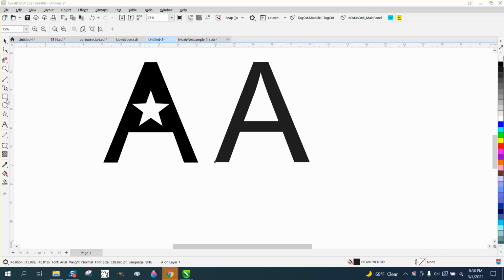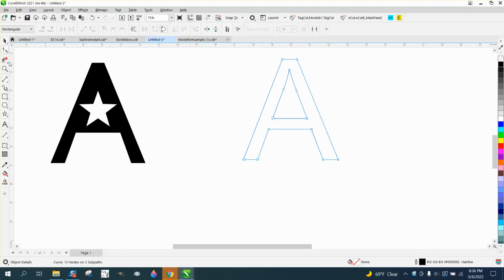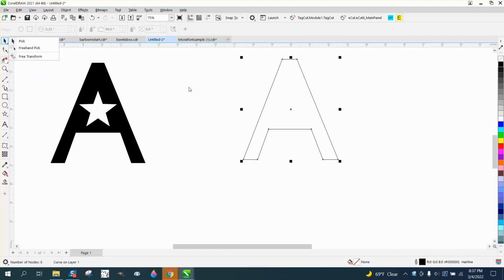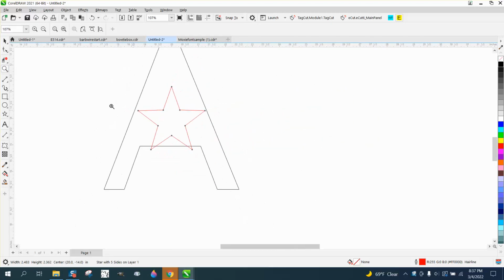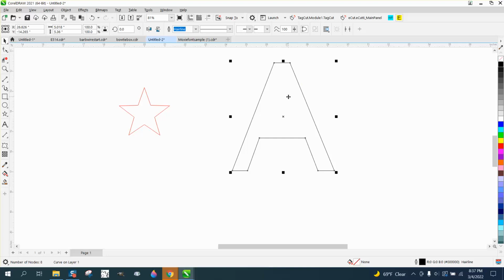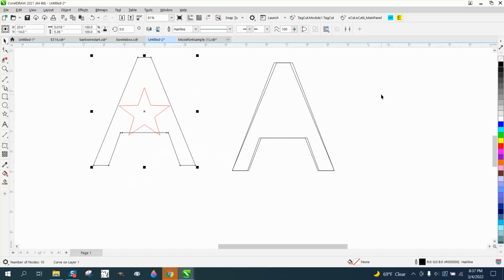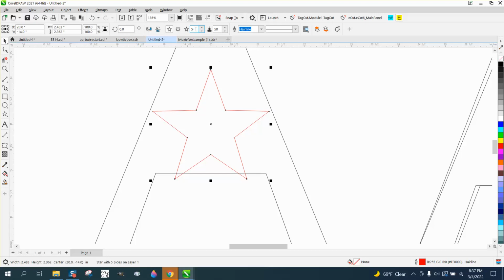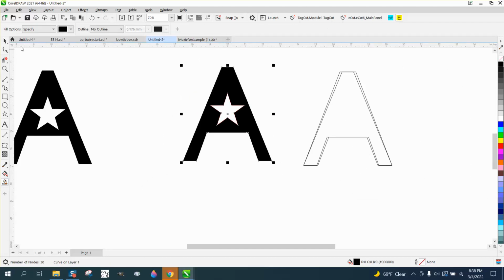Corel Draw Tips & Tricks Center a Star in the Letter A problem